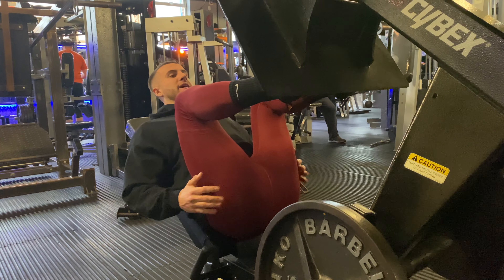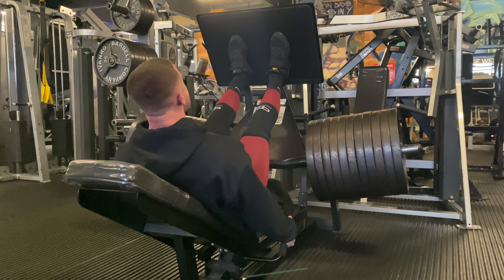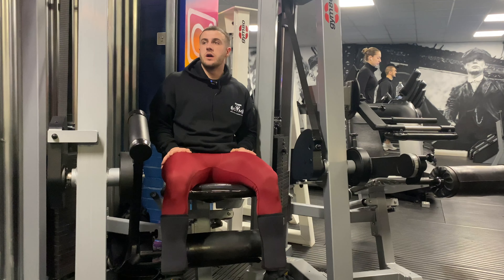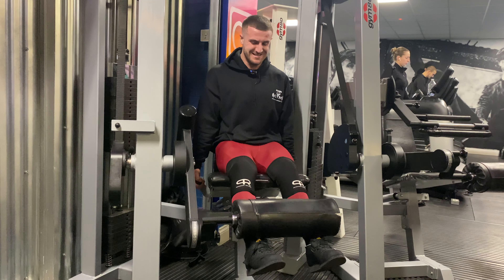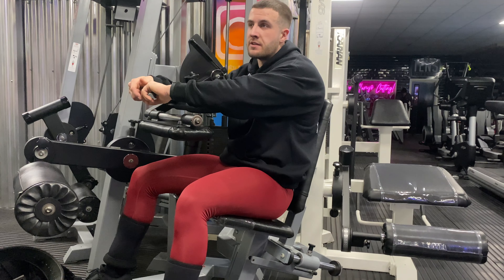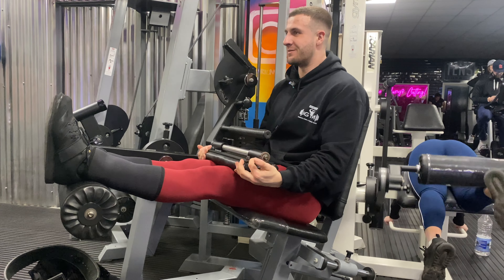BUILD YOUR LEGS WITH THIS WORKOUT!!!